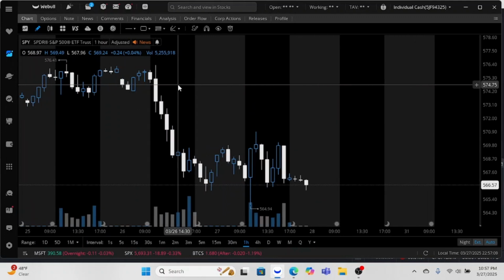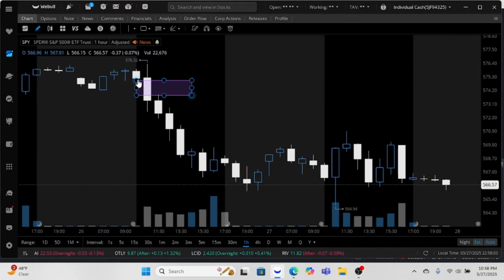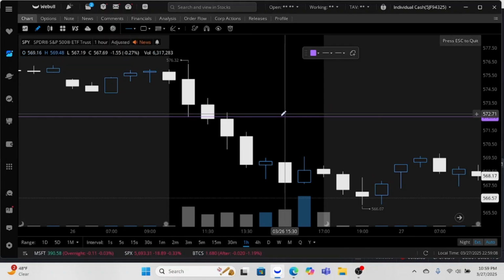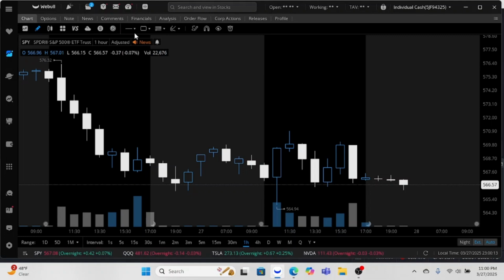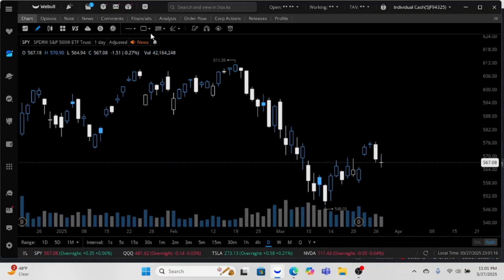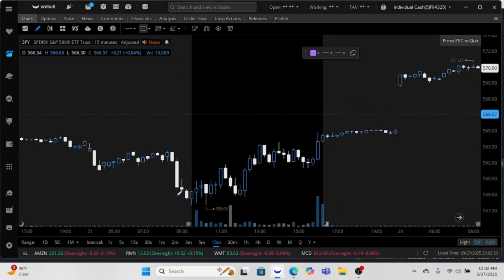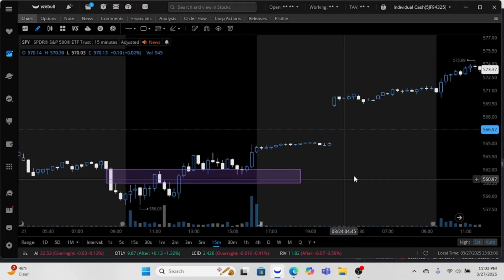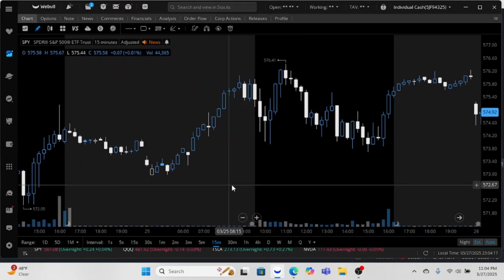how to trade the stock market ep 3 fvg